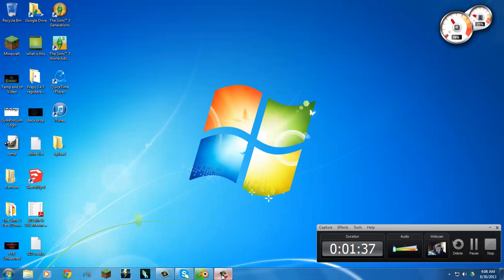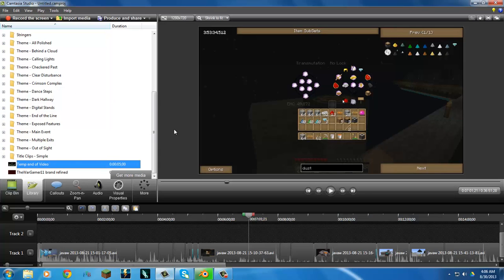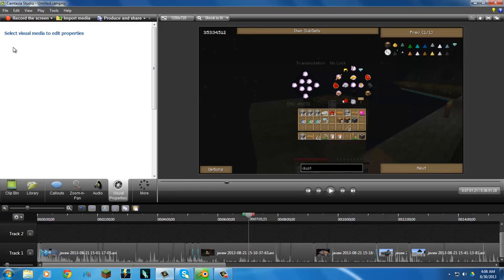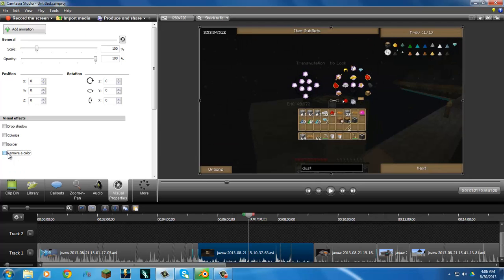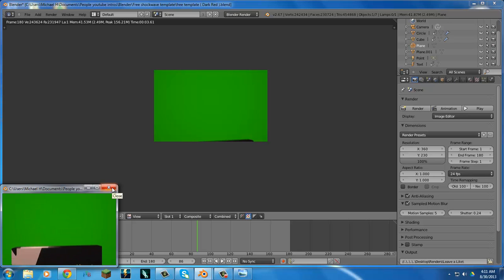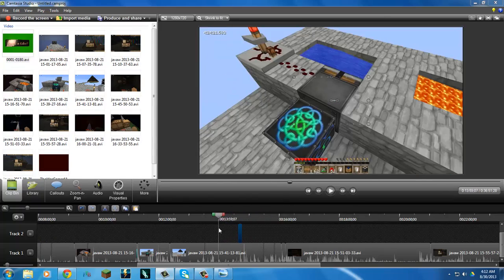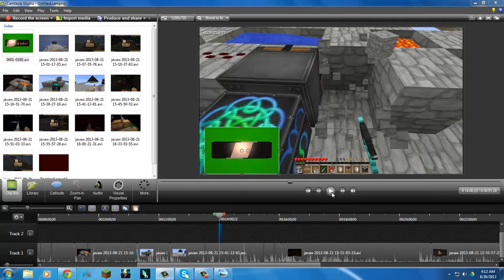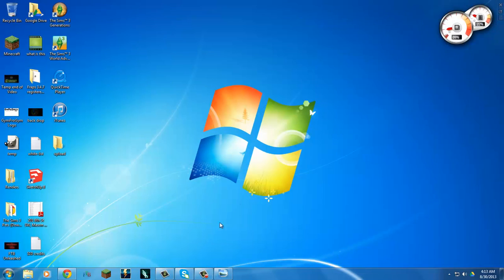To be named by YOU!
Here is a video showing you a little bit of my style of video editing, and also my website which is still in the works